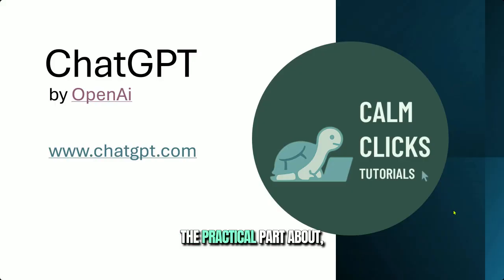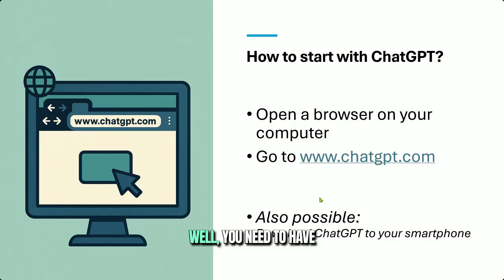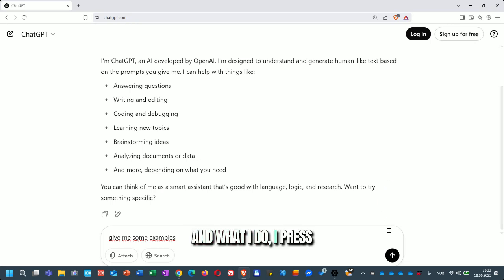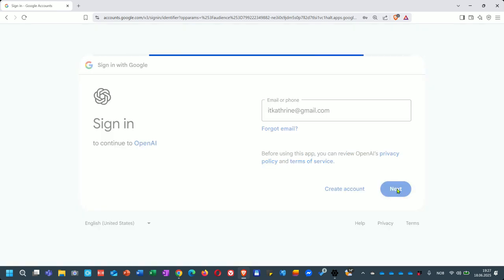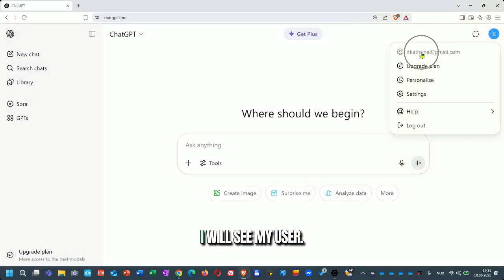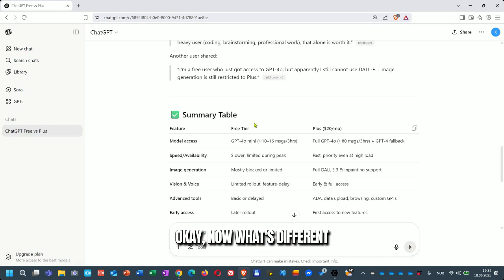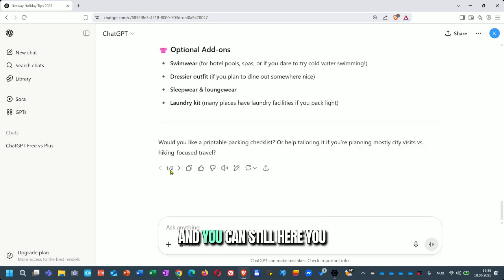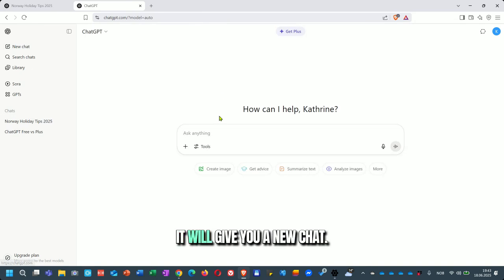How to Start Using ChatGPT – A Simple Guide for Beginners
New to ChatGPT? This video is for you.

In this easy, step-by-step tutorial, I’ll show you exactly how to get started with ChatGPT – even if you’ve never used it before.

– How to sign up for a free account
– How to start your first chat
– A quick tip on what you can ask

This guide is made for complete beginners who want a calm and clear introduction.

🖱️ No stress, no rush – just simple tech help one click at a time.

Thank you for stopping by 💚 regards from Kathrine

👋 My name is Kathrine, and I live in Norway and run my own company, Aktiv Kunnskap, where I help people and businesses learn digital tools in a simple and practical way.

💚 I've worked as an IT instructor for over 30 years, and I love making technology easier for beginners.

ℹ️ Info:
This video was recorded using VEED. Subtitles were automatically generated with VEED’s built-in video editor.

If you’d like to create your own videos with subtitles, you can sign up for a VEED account here: